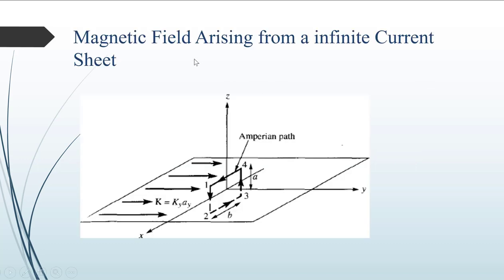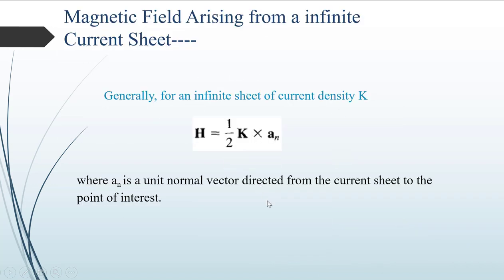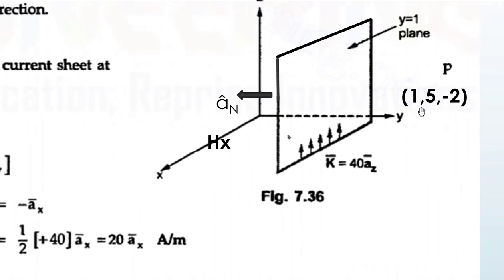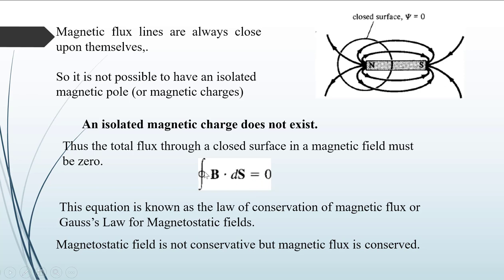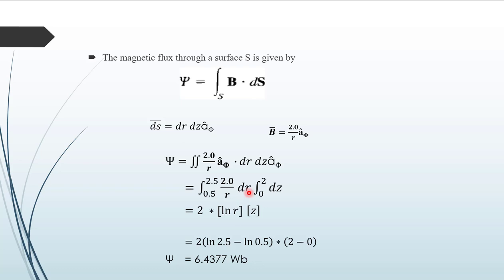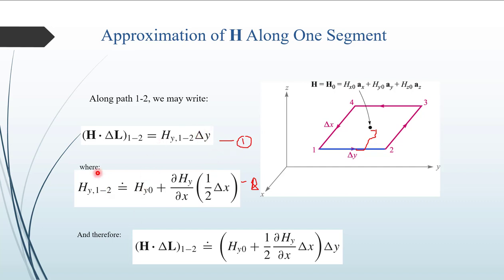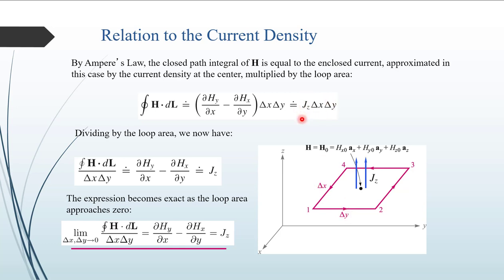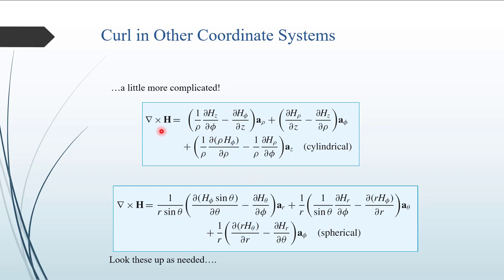Magnetic field due to current carrying sheet, Magnetic flux density